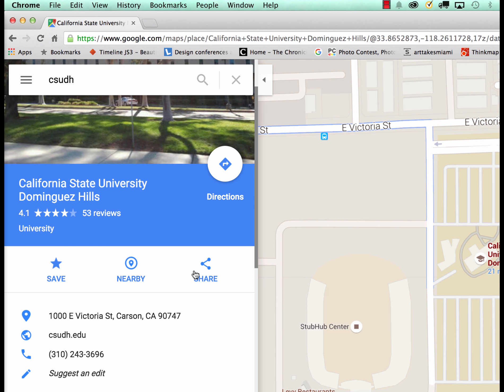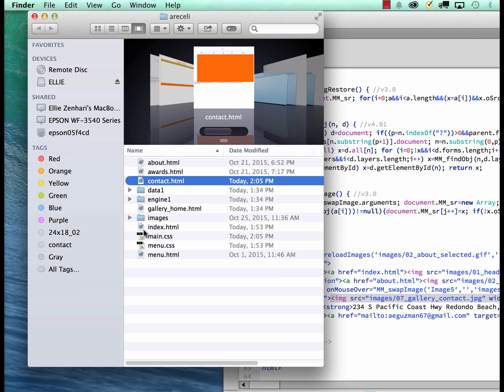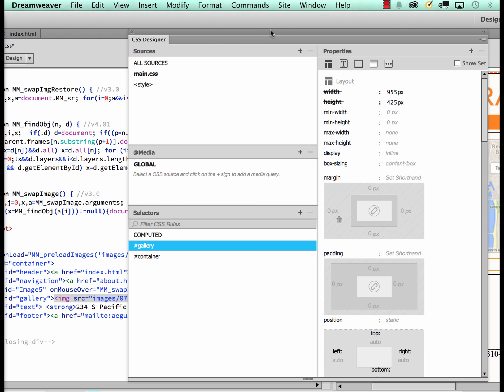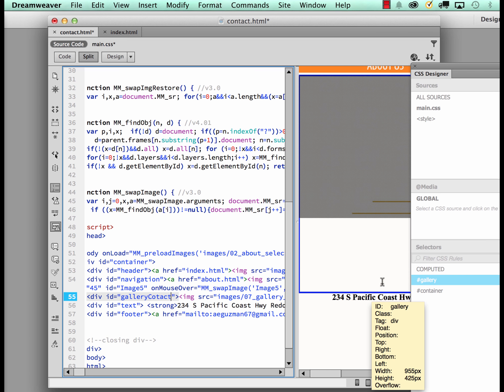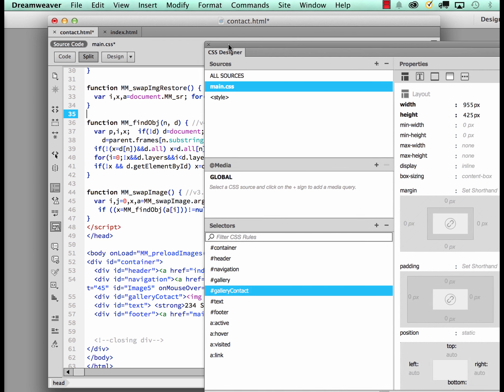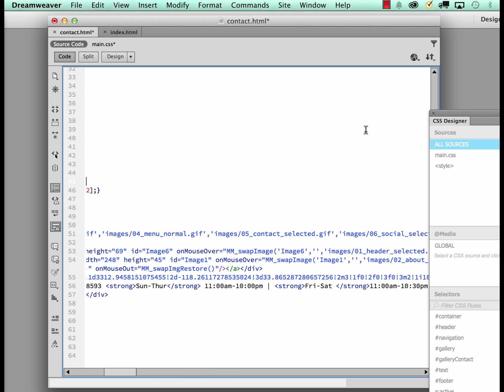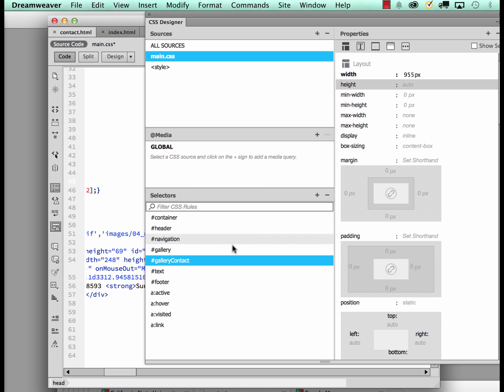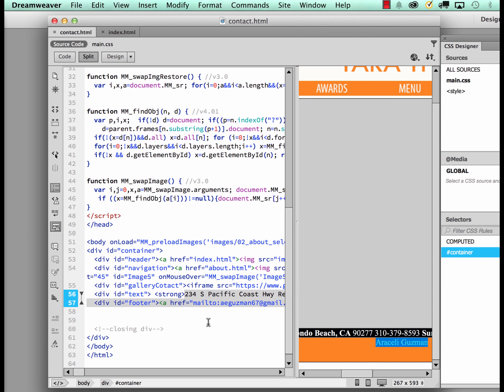Embedding Interactive Google Maps